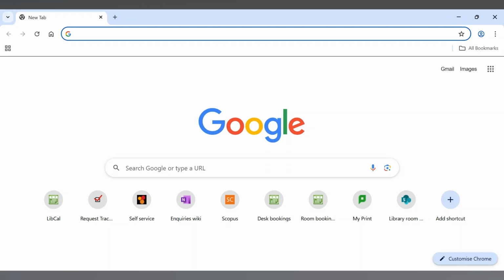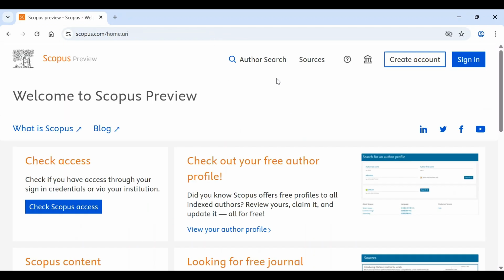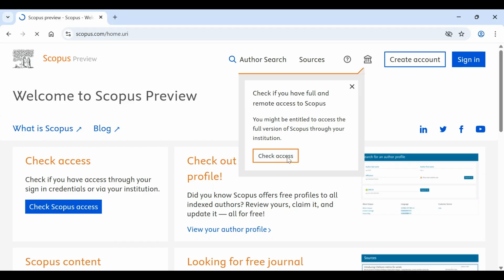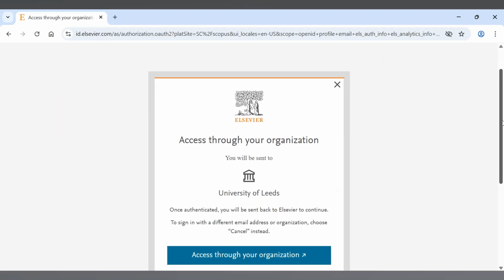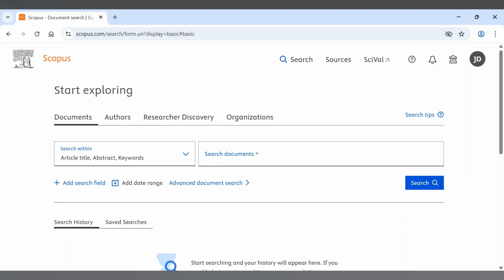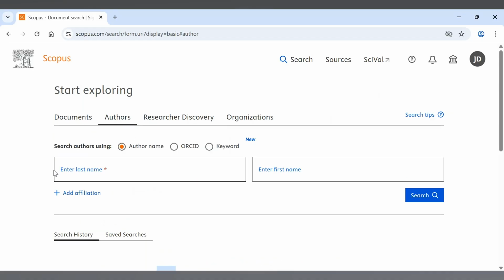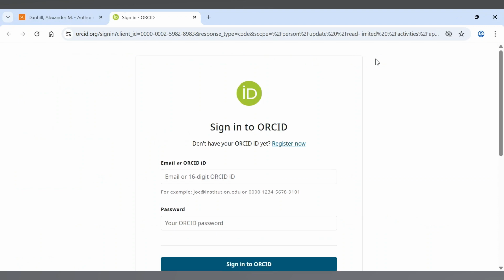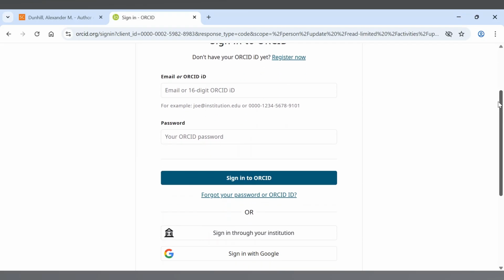Link your ORCID to your Scopus Profile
A video walkthrough that demonstrates how to link your ORCID iD to your Scopus profile.